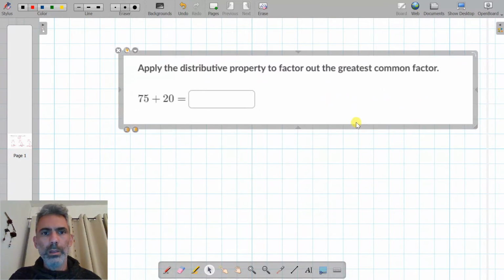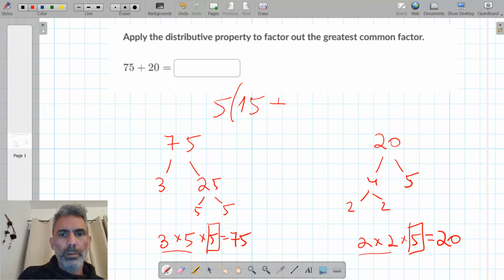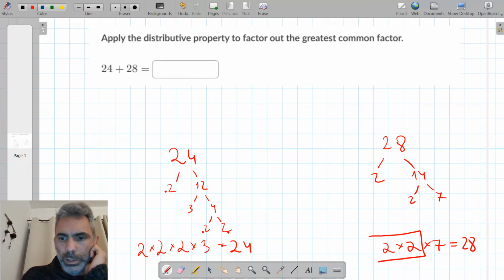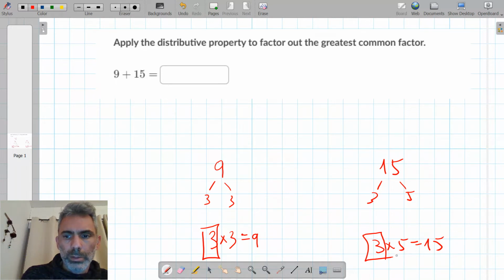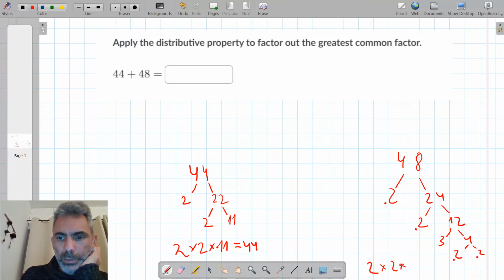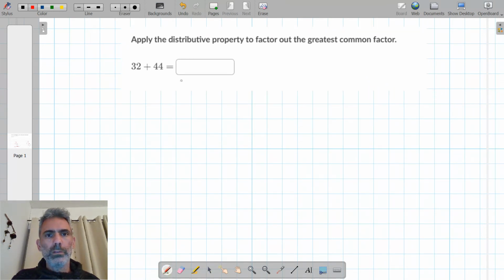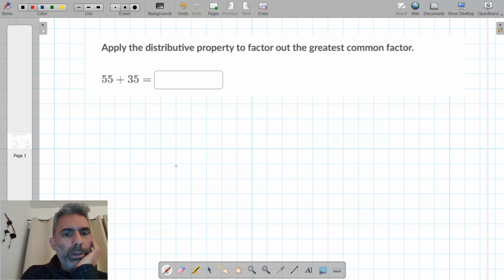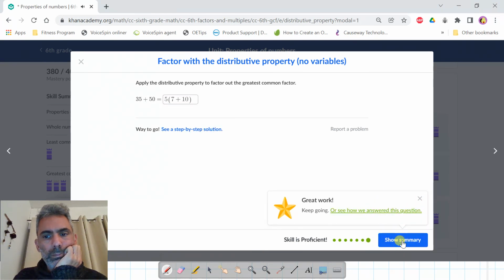Factor with the distributive property no variables - Properties of Numbers - 6th Grade Math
Hi,

I'm studying 6th grade mathematics. The unit I'm in is Properties of Numbers.

In this video I practice solving problems of factoring (finding the greatest common factor) with the distributive property (no variables).